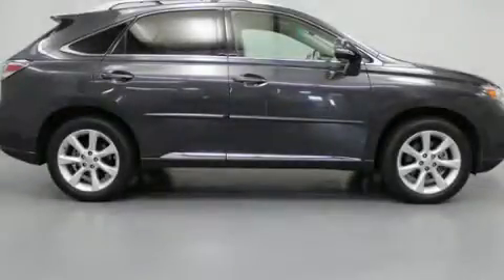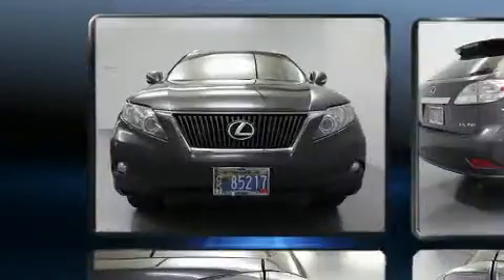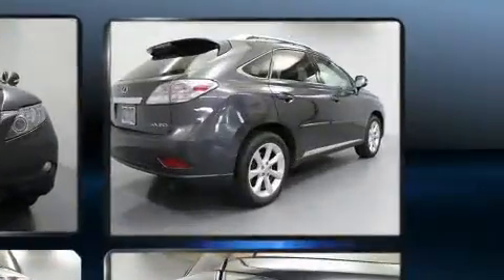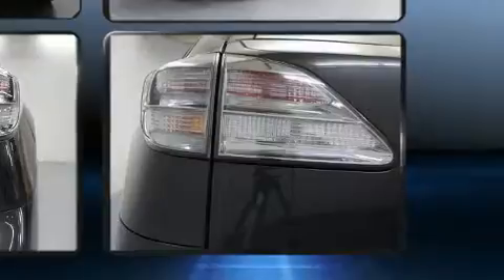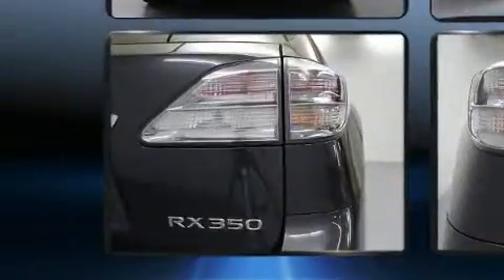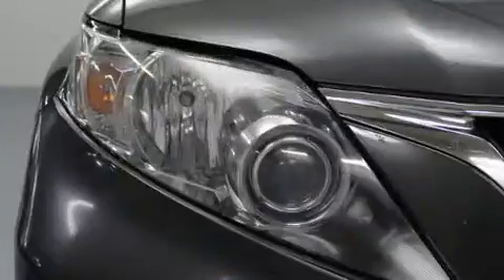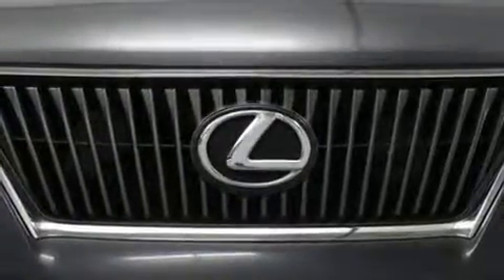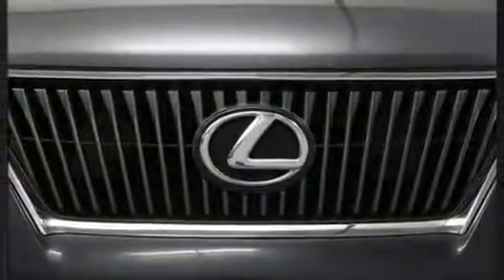2011 Lexus RX 350 Base in Portland, OR 97201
BMW Portland
2001 SW Jefferson St

Get excited about the 2011 Lexus RX 350. A 3.5 liter V-6 engine pairs with a sophisticated 6 speed automatic transmission, and for added security, dynamic Stability Control supplements the drivetrain. Top features include remote keyless entry, front and rear reading lights, a leather steering wheel, a built-in garage door transmitter, a power seat, front bucket seats, fully automatic headlights, and cruise control. Lexus also prioritized safety and security with features such as: dual front impact airbags, head curtain airbags, traction control, brake assist, anti-whiplash front head restraints, ignition disabling, an emergency communication system, and 4 wheel disc brakes with ABS. Sophisticated all wheel drive technology maintains a firm grip on the road. Our experienced sales staff is eager to share its knowledge and enthusiasm with you. They'll work with you to find the right vehicle at a price you can afford.